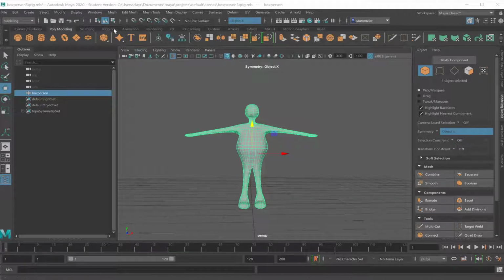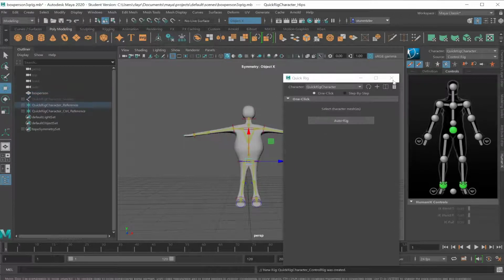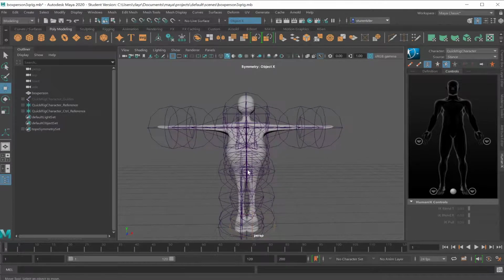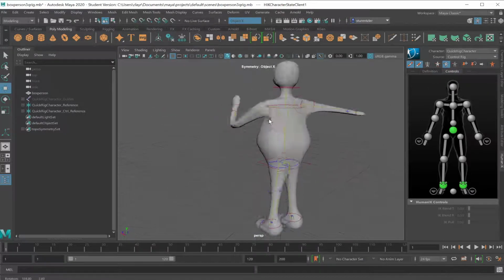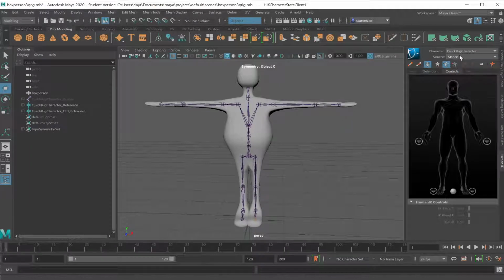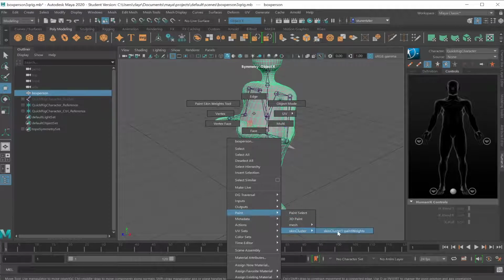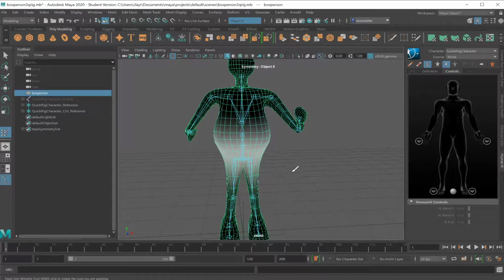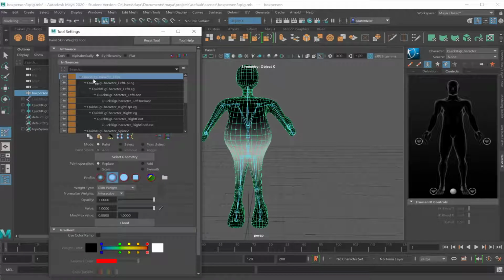Maya Quick Rig